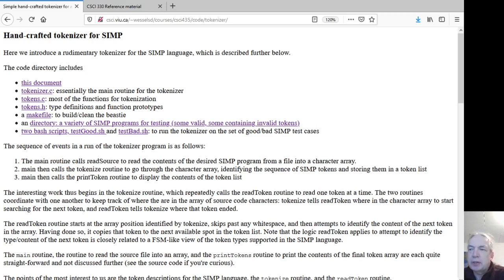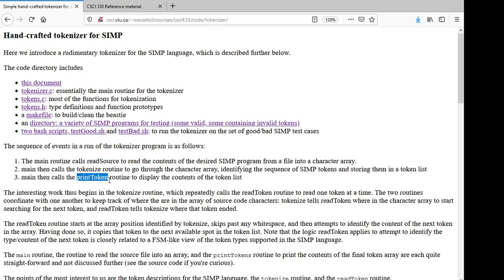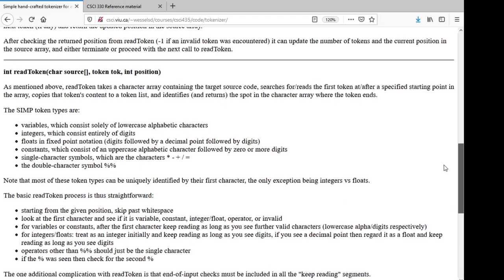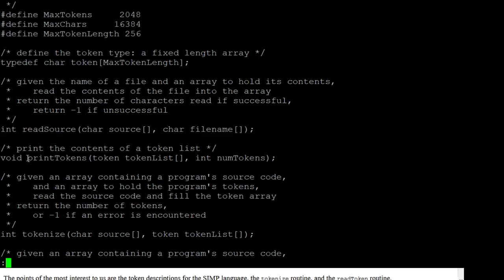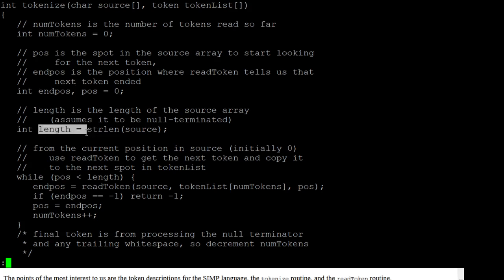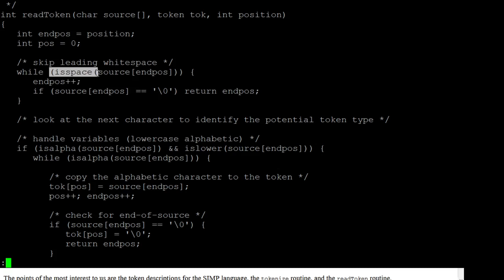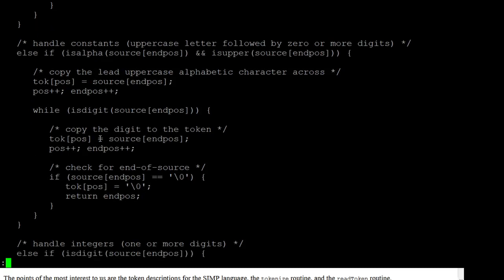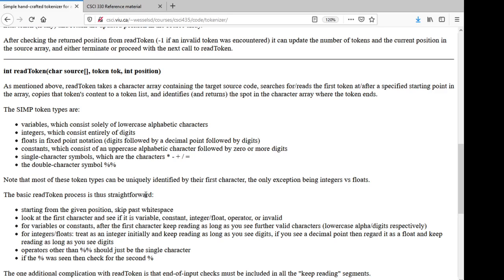CSCI 485 (Compilers): simple C tokenizer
A look at a simple C tokenizer for a fictional language.  We'll look at the process it follows to read the source code and repeatedly read/recognize individual tokens until it completes its scan.